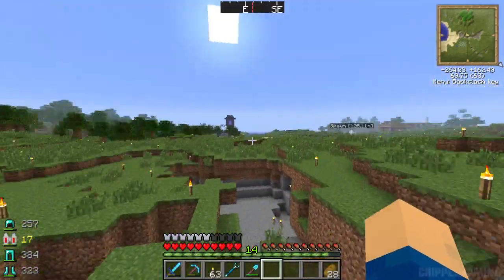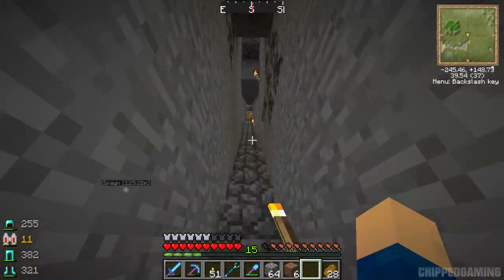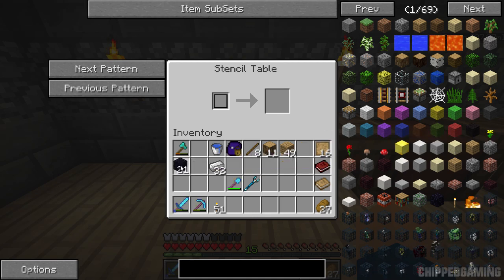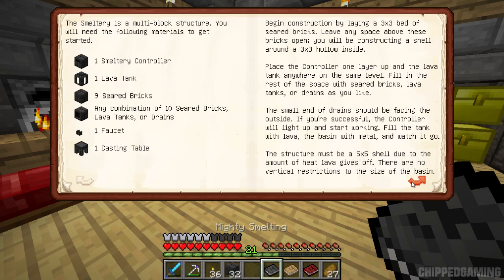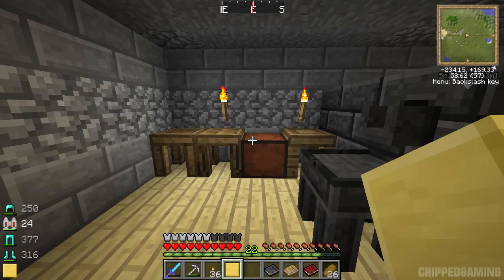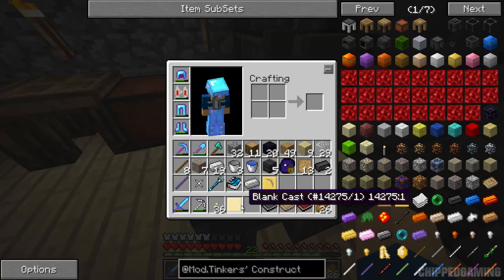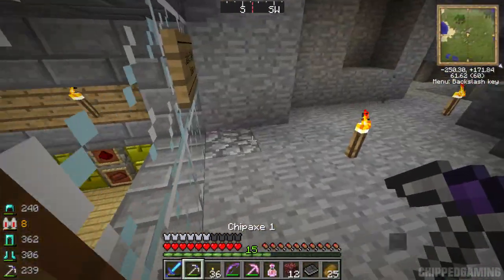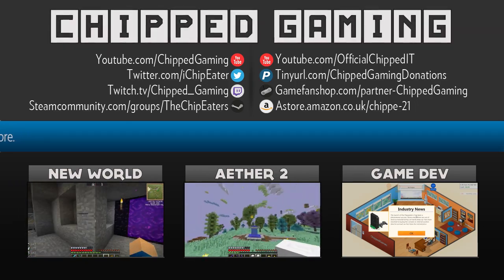New World Modpack - "Chip-Axw 1337" (EP03)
If you enjoyed this video then don't forget to leave a like rating :D
Welcome to episode 03 of my New World Modpack playthrough, In today's episode I test out tinkers construct and use it to make a awesome pickaxe, Enjoy :)

SOCIAL LINKS!
- Want to buy game's?-
- PC Specs & Things I use -

-VIDEO SCHEDULE!

- The New World modpack is a minecraft modpack that includes a selection of awesome mods including... Industrial craft, buildcraft, forestry, applied energistics, and much more.

- A full list of the mods and more info on the modpack is avaliable from theese links...

The Modpack is avliable from the Feed The Beast launcher which you can get from here...

On this server were running a slightly customized version of the New World modpack, we have changed a few of the mod configs and added some extra mods as well, all of which can be found in the list below.

This server is a whitelisted invite only server, so don't ask for the IP Address!

MUSIC CREDITS!

Hope you enjoyed this video and Cue The Awesome Music! :D